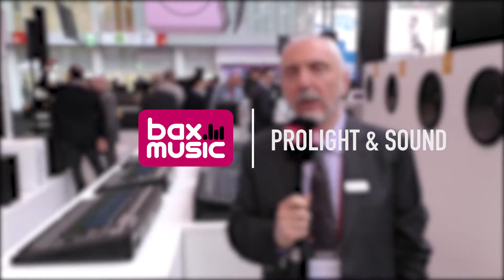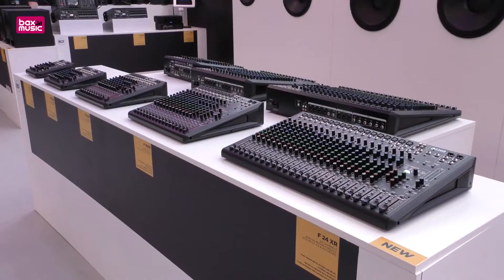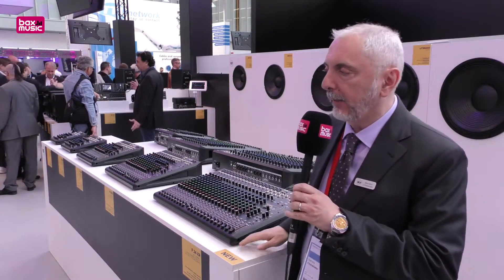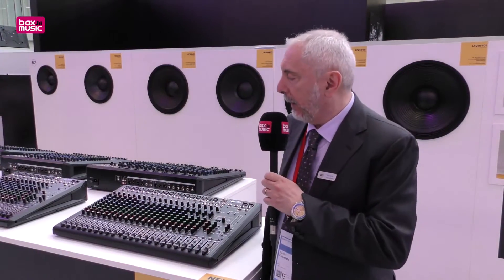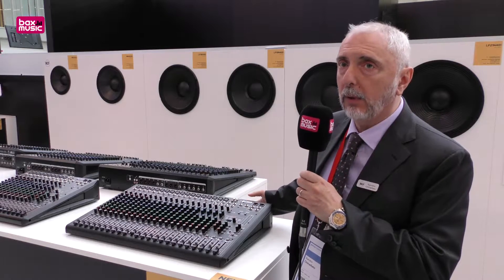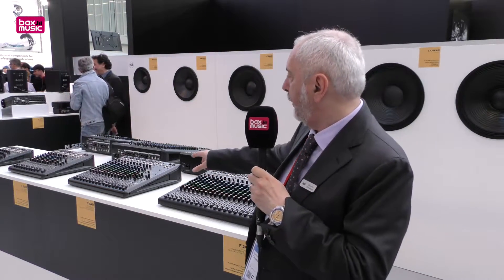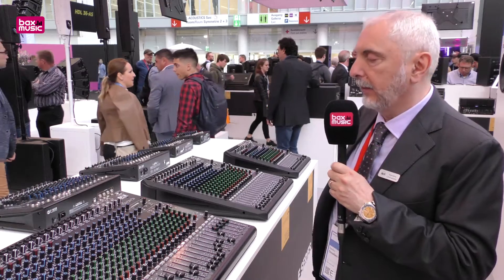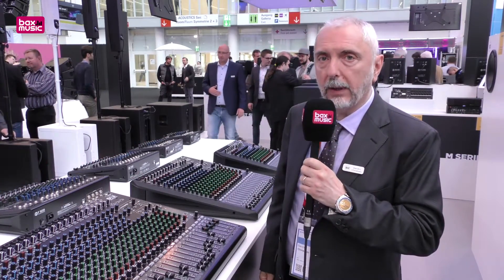RCF F Series | Prolight & Sound 2019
De RCF F serie met analoge mixers borduurt verder op het succes van de geroemde E serie. De F serie bestaat uit een 6, 10, 12 en een 16 kanaals uitvoering. Ze hebben alle vier uitstekende effecten aan boord.